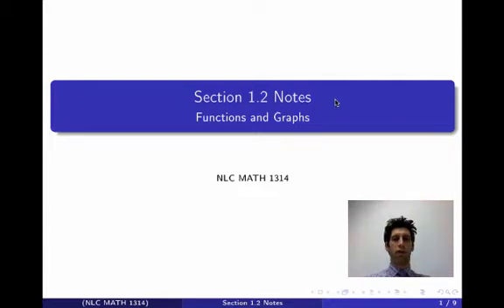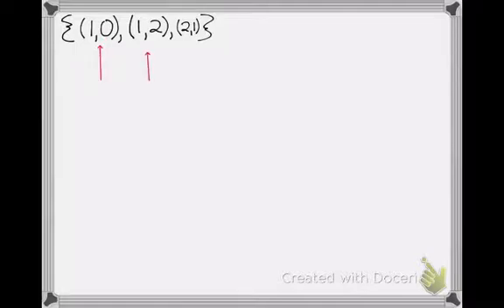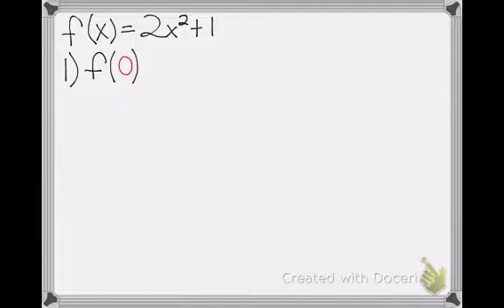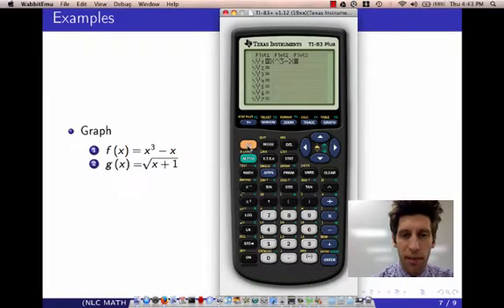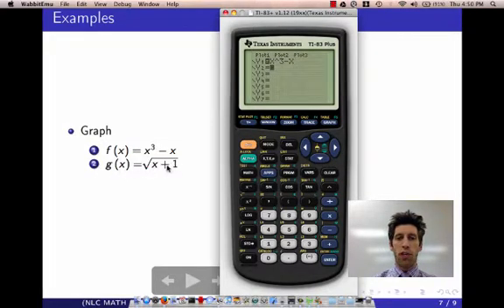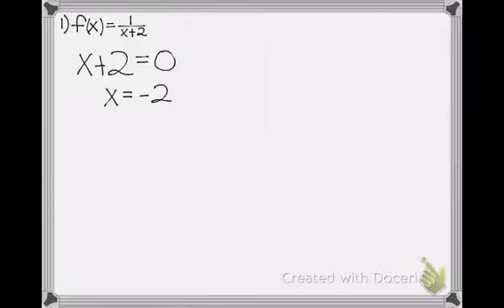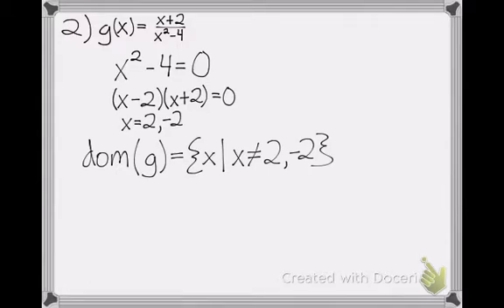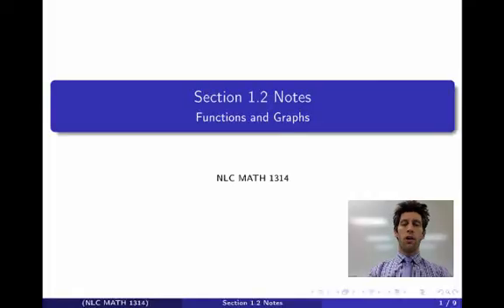section 1.2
This is the video lecture for section 1.2 in Northlake College MATH 1314.